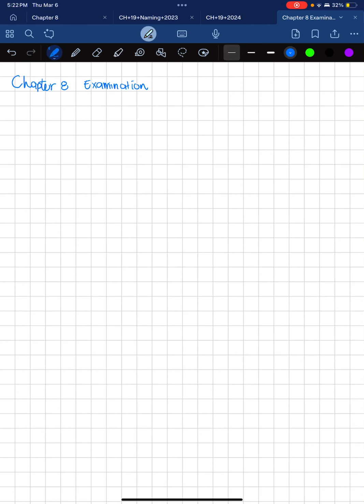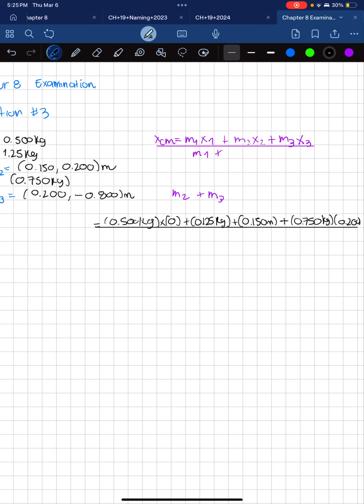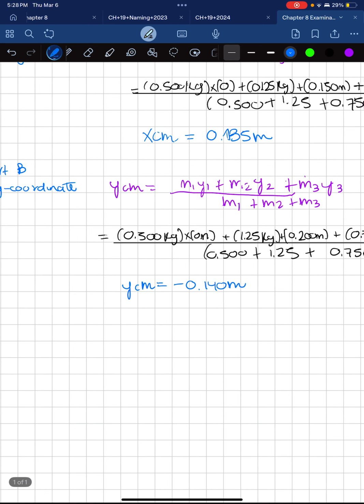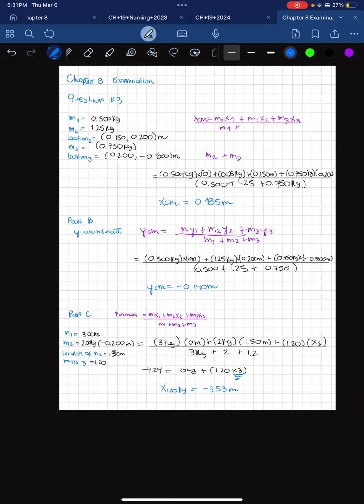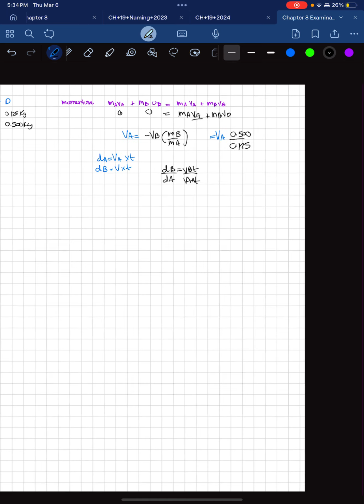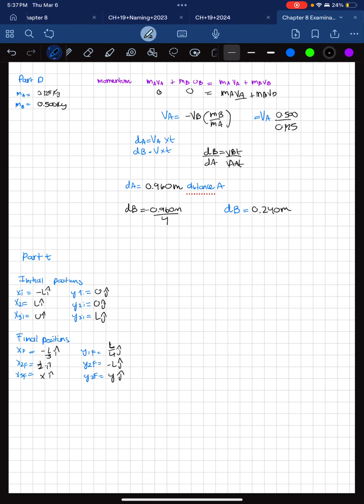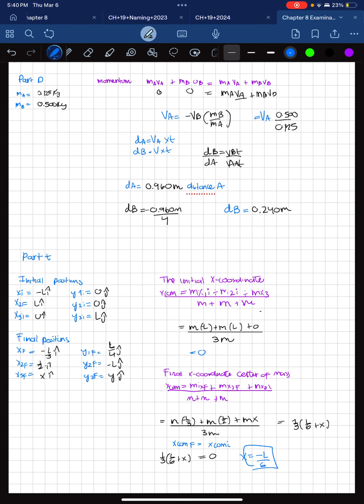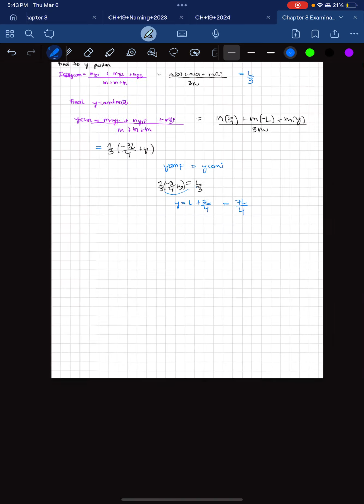Chapter 8 Examination